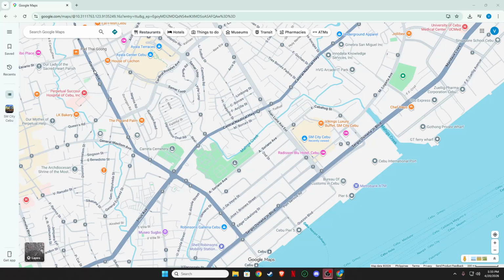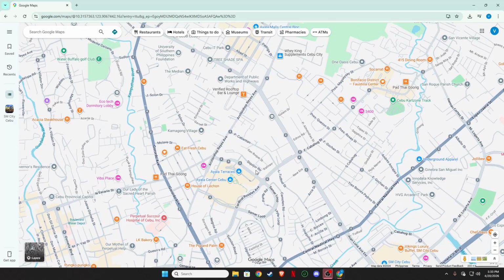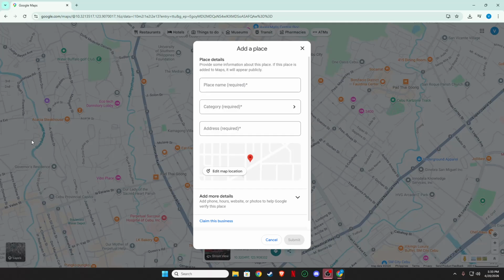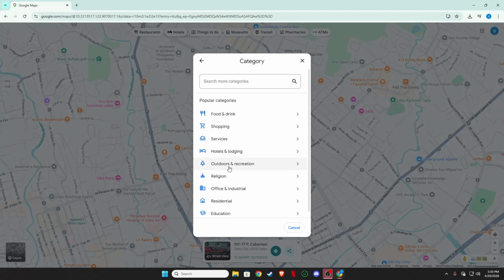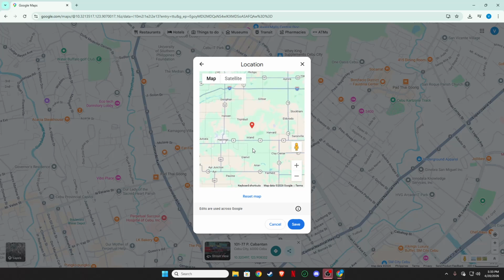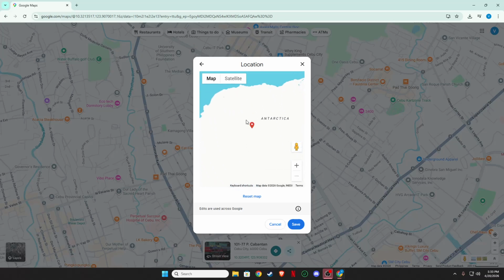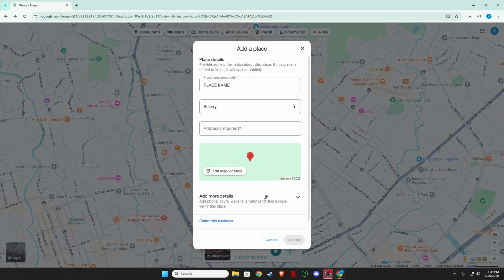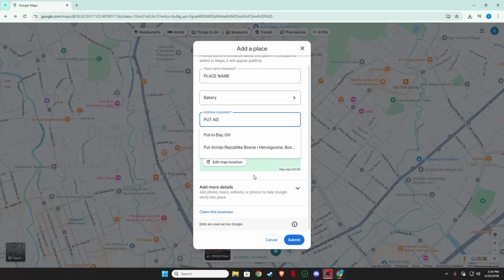How To Add Location In Google Maps Permanently [2026 Full Guide]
How To Add Location In Google Maps Permanently

In this video, we show you exactly how to add location in Google Maps permanently to ensure that new landmarks, businesses, or missing addresses are officially recognized on the global map. Contributing accurate spatial data is essential for improving local navigation and ensuring that your specific location is searchable and discoverable by users worldwide.

We navigate the map contribution tools and the location suggestion interface to demonstrate the utility of submitting verified geographical information. We explore the importance of providing precise category labels, accurate address details, and supporting evidence to streamline the platform's verification process. Mastering these mapping features allows you to play an active role in maintaining the accuracy of digital infrastructure while ensuring your submitted points of interest remain a permanent fixture on the interface.

Technical Specs:
Software: Google Maps; Feature: Contributions & Missing Places.

How To Add Location In Google Maps Permanently, Add Missing Place Google Maps, Google Maps Contribution Tutorial, How to Add a Permanent Location on Google Maps, Google Maps Place Editor, Add New Address to Google Maps, Google Maps Local Guides, Edit Google Maps Data, Suggest an Edit Google Maps, Create Permanent Marker Google Maps, Google Maps Location Submission, Adding Landmarks to Google Maps, Google Maps Business Setup, Update Google Maps Database, Professional Mapping Guide